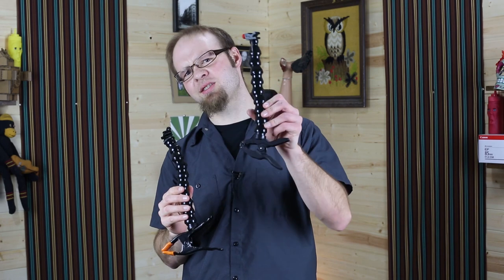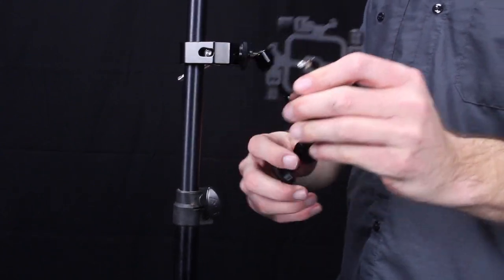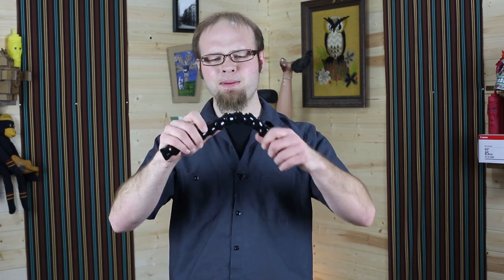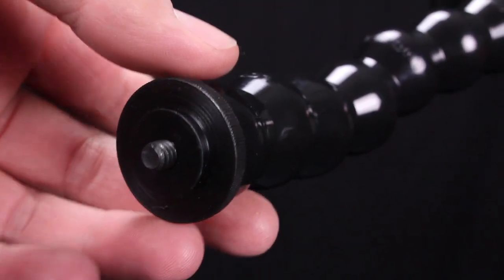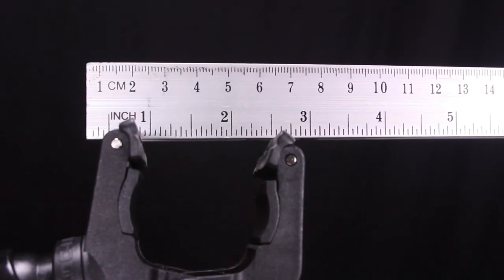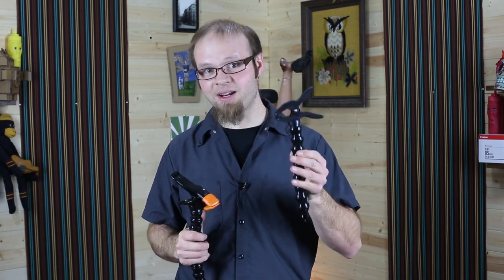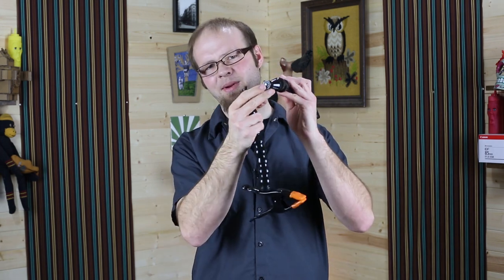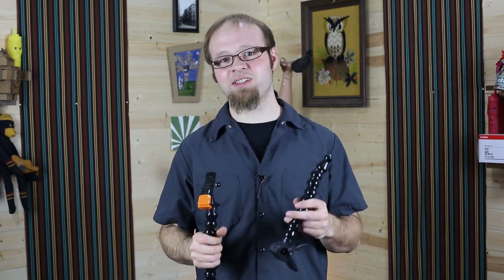NastyClamp vs Actionpod which one is right for your kit? - DSLR FILM NOOB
and the Actionpod for a few weeks now trying to decide which unit is the better buy.

Both of these units use a Loc-line ball and socket style system to flexibly adjust and position your equipment. This gives them an identical load rating when positioning an item. Each has a squeeze clamp style connector as it's attachment point as well as a 1/4 20 mounting stud for your equipment.

Neither the Actionpod or the NastyClamp are different enough to say that one is absolute better choice then the other. The NastyClamp has a longer 1/4 20 stud, thumb screw, metal clamping hardware, and a wider clamp opening, while the Actionpod uses a lighter plastic clamp with feet that are better on flat surfaces.

If don't mind the extra weight the NastyClamp wins by a small margin in the build quality of it's attachment clamp and thumb screw. If on the other hand you need to travel light and are dealing with weight restrictions the plastic build of the Actionpod could be a benefit.

You can also buy the Loc-Line tube extensions for both units

Equipment used in this video:
Caon 5d mark III
Canon T2i
Canon 50mm f1.2
Sigma 24mm f1.8
Sennheiser G2 wireless system
Linco Flora Lighting